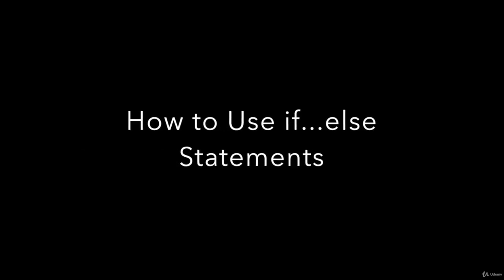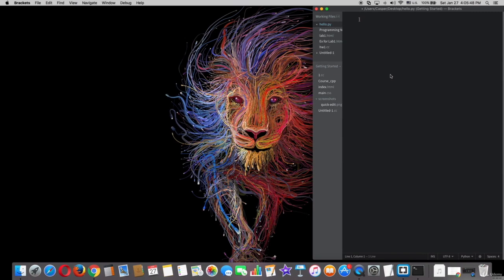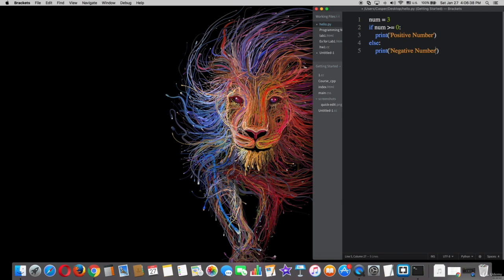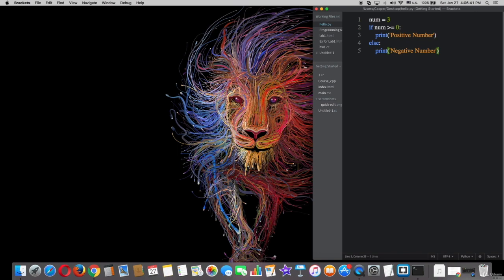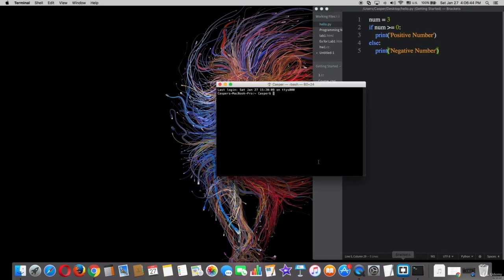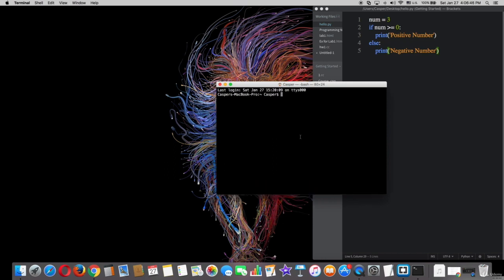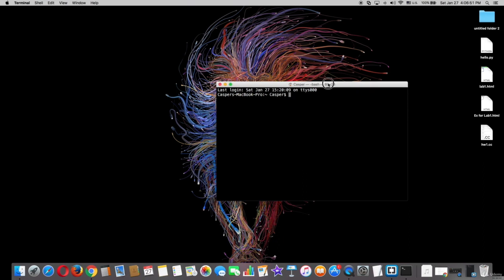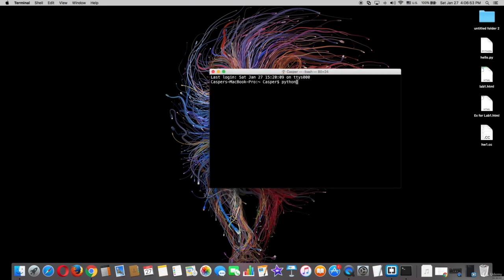Tutorial #15: if and else Statements | Complete Python Course for Beginners to Experts!